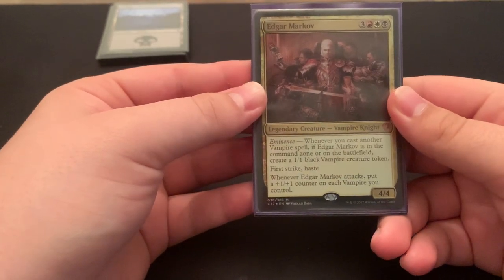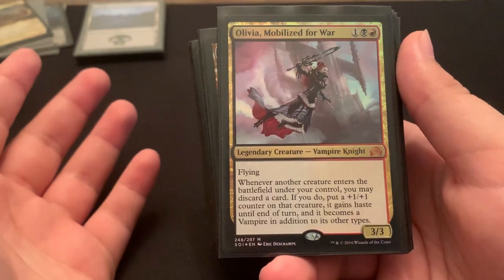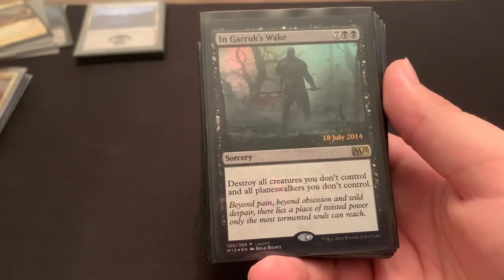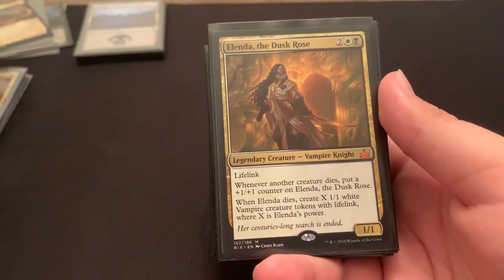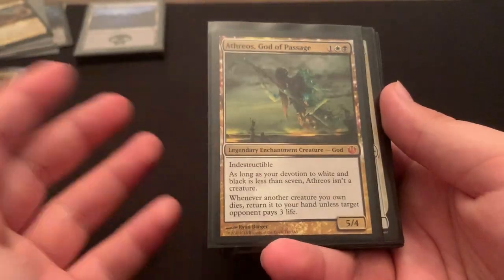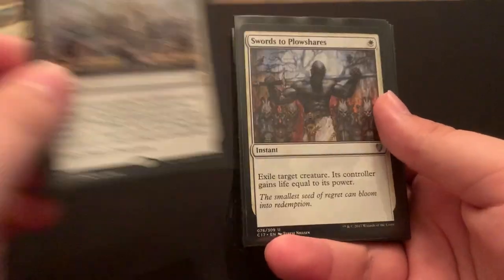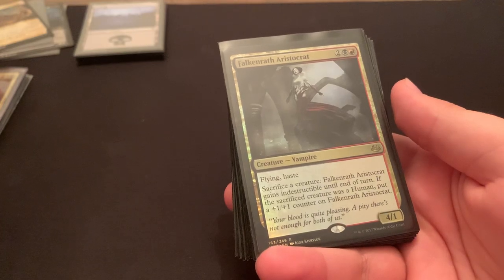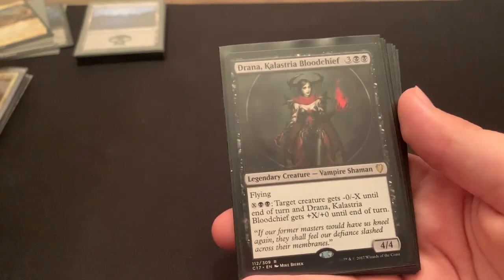Commander Deck Tech: Edgar Markov Vampire Tribal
Magic: the Gathering edh commander deco tech for Edgar vampire tribal. The goal is to play a bunch of vampires and just swing out at opponents. What do you guys think!